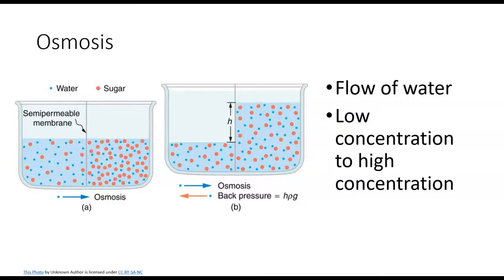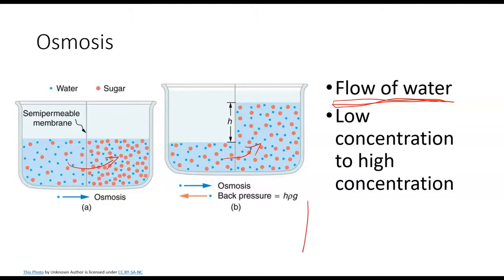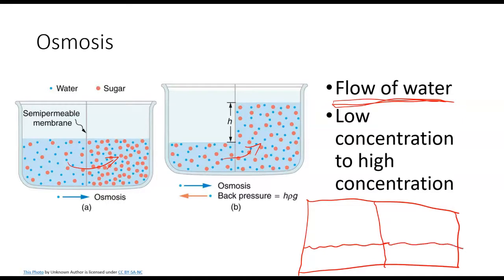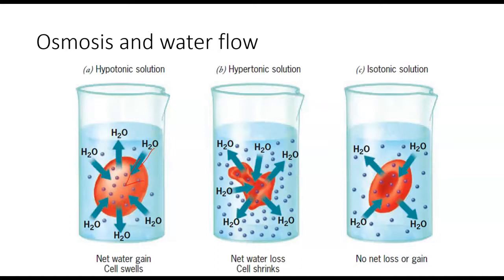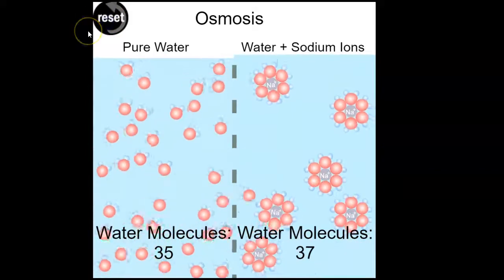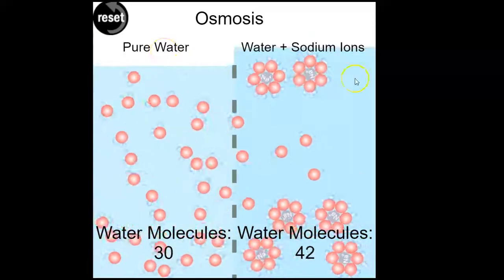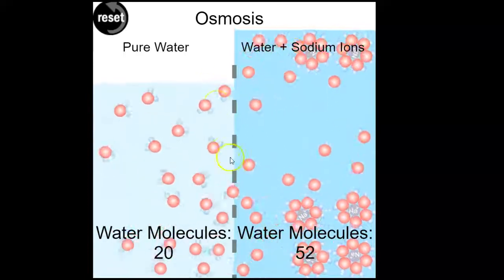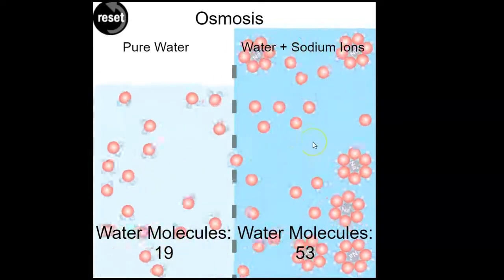Osmosis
Introduction to how osmosis works with demonstrations and examples of the flow of water.